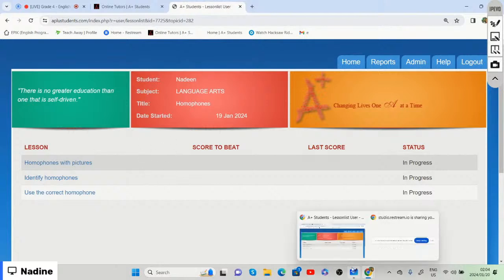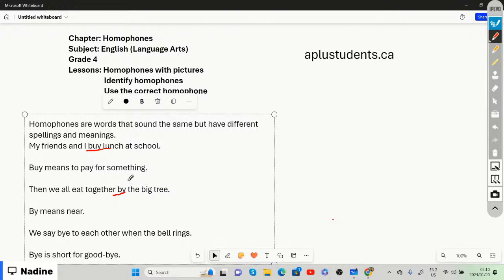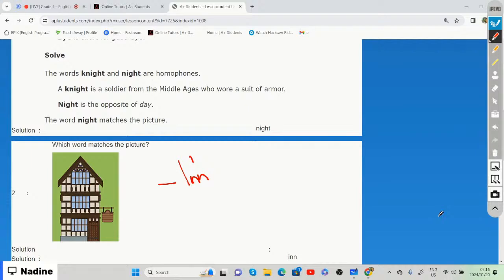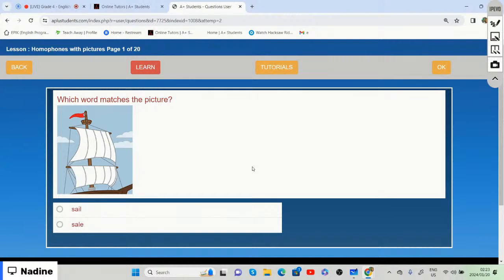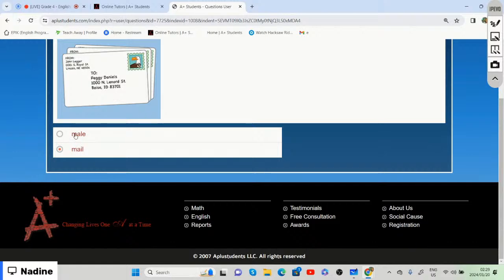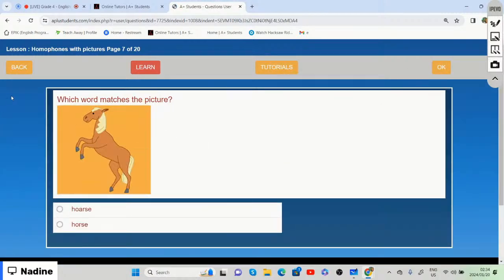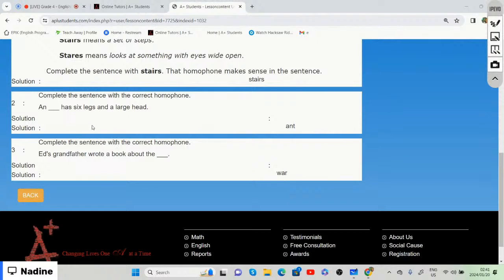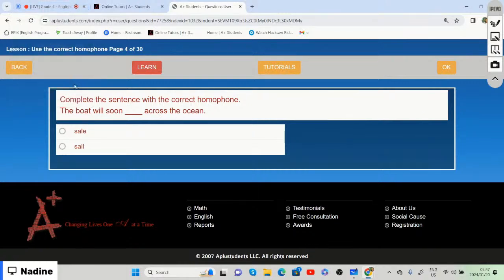Grade 4 - English: Homophones